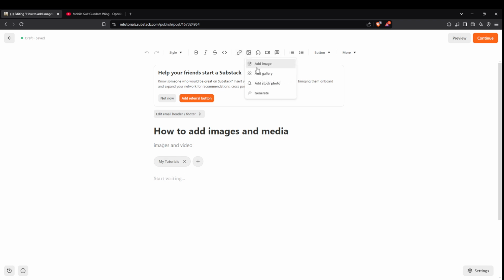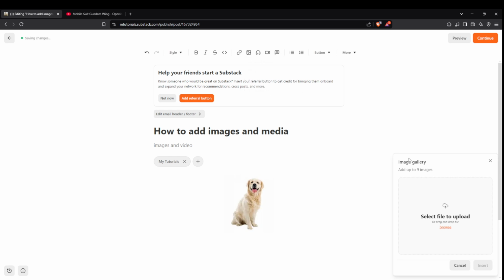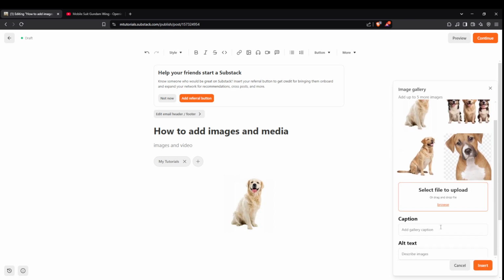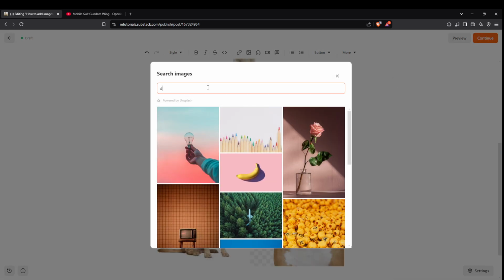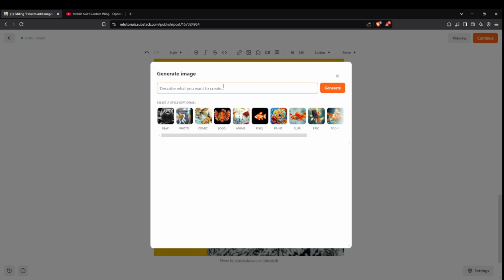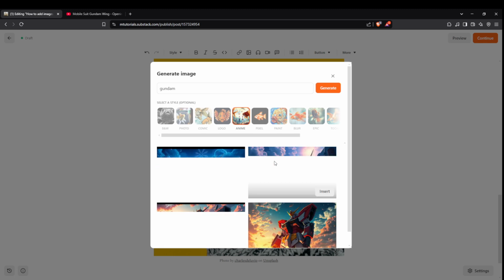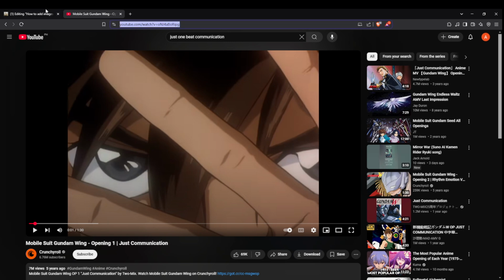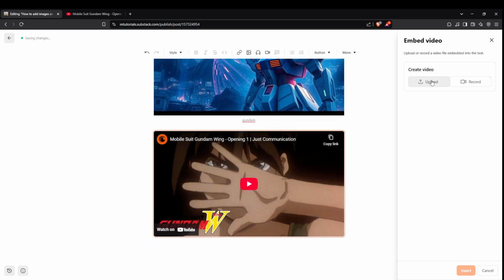How to Add Images and Media to Your Substack Posts Quick Tutorial [2025 Full Guide]